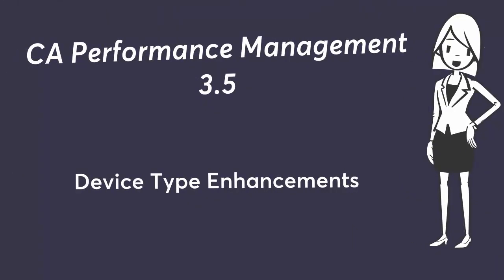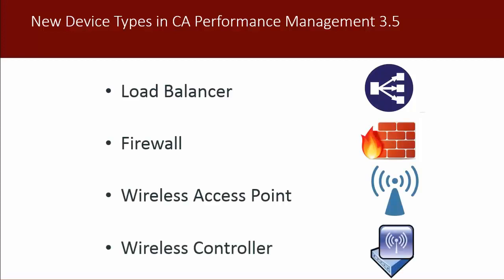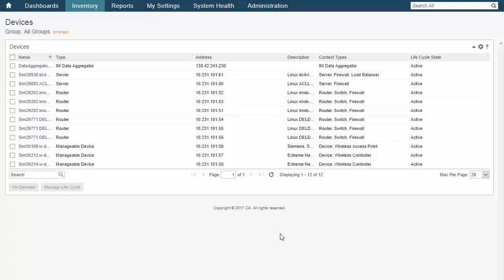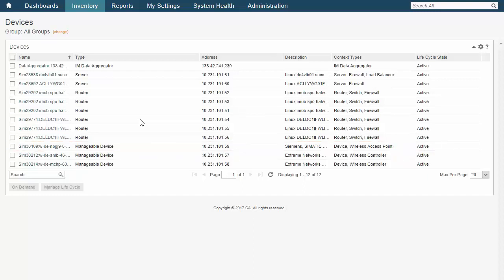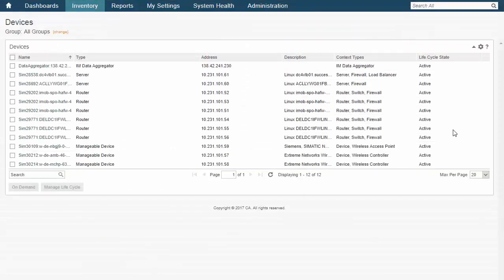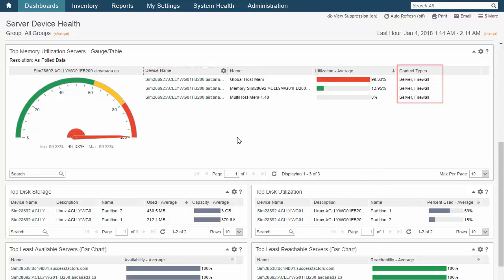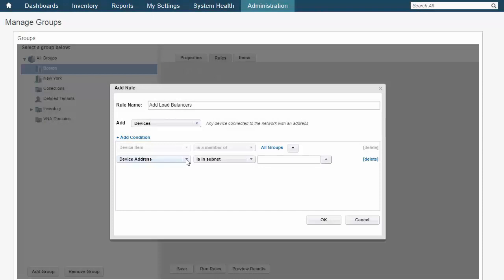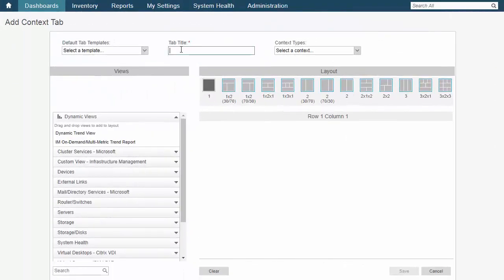Device Type Enhancements for CA Performance Management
This video shows how CA Performance Management 3.5 extends the number of available types and the methods in which typing can customize the presentation of data.